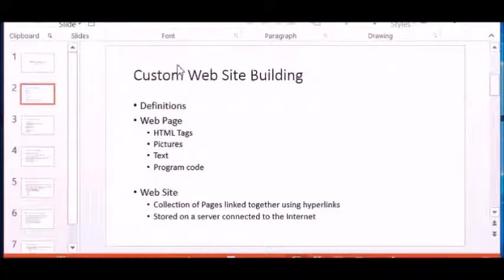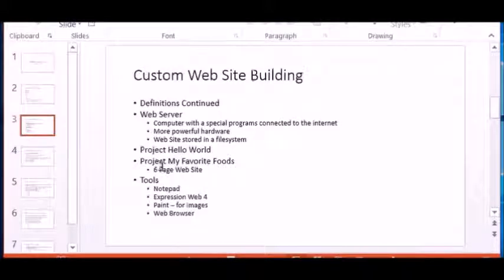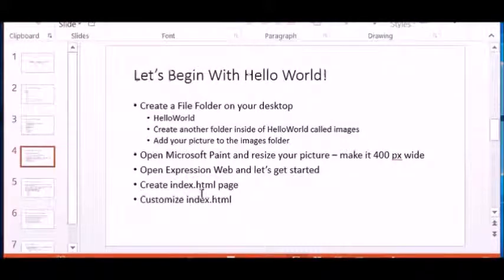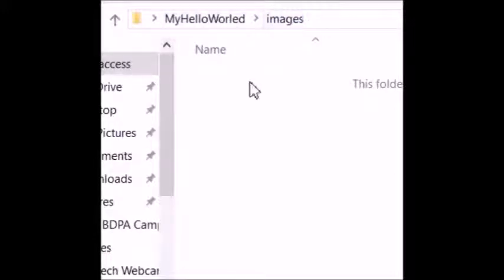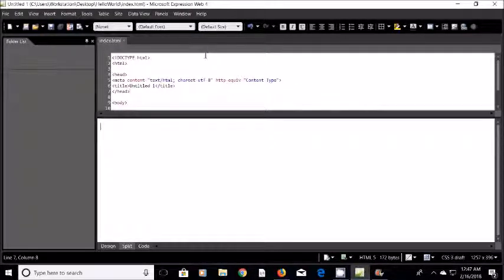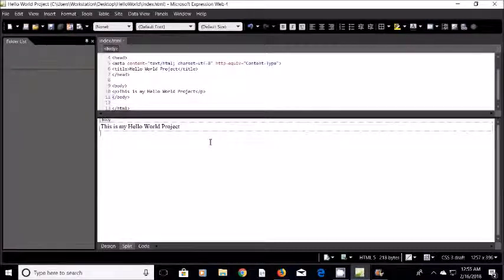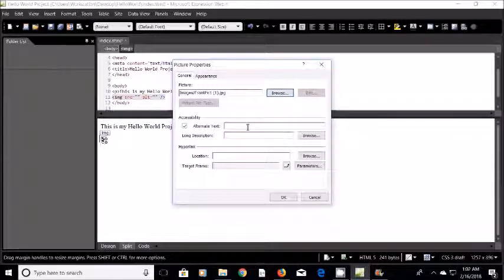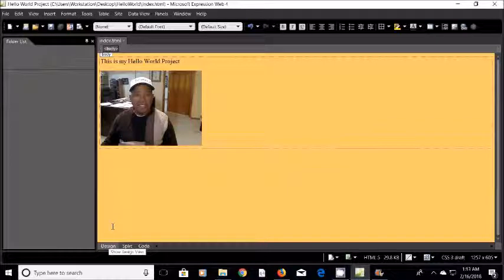HelloWorld Website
Introduction to building websites using MIcrosoft Expression Web